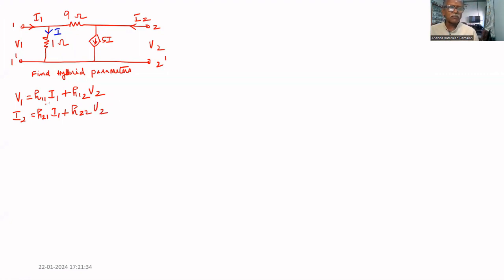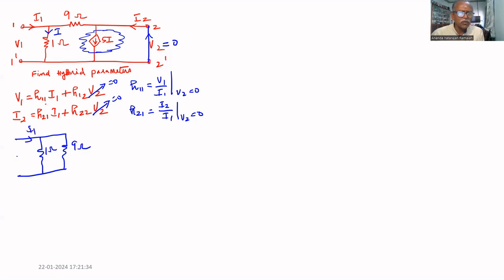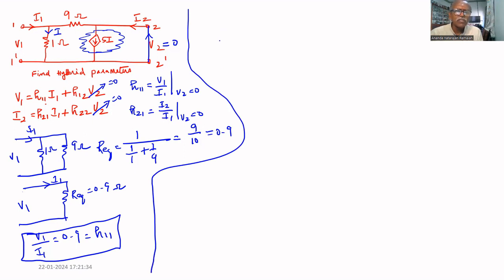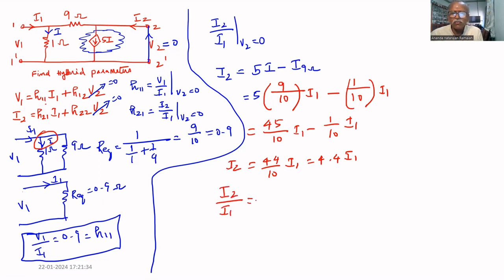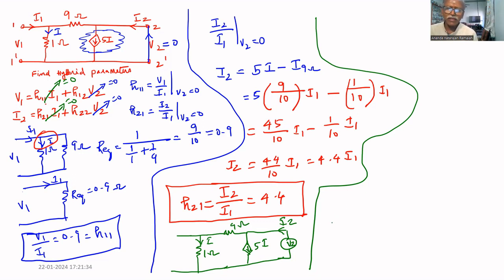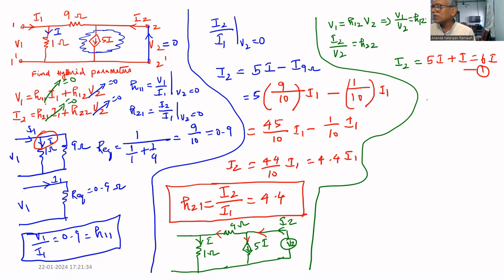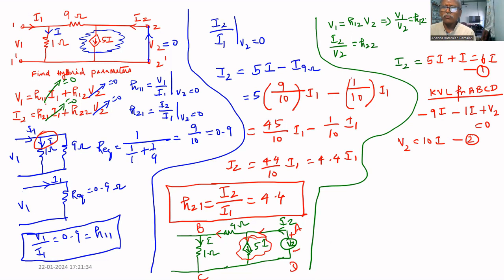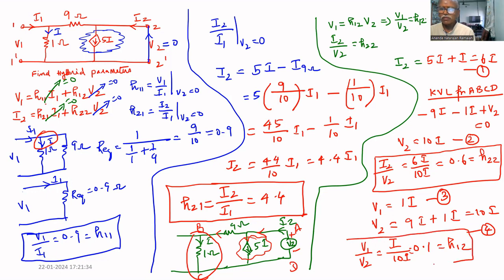Class 40A: Circuit Theory: Problem on hybrid parameters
Find hybrid parameters for the given circuit.